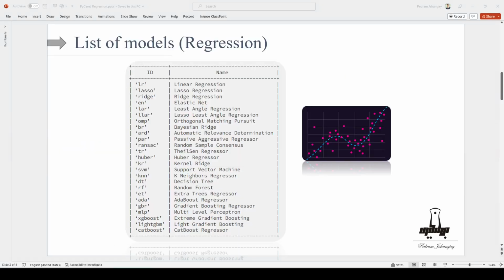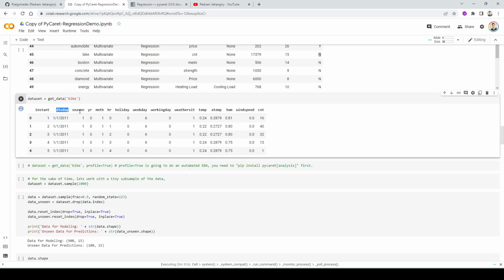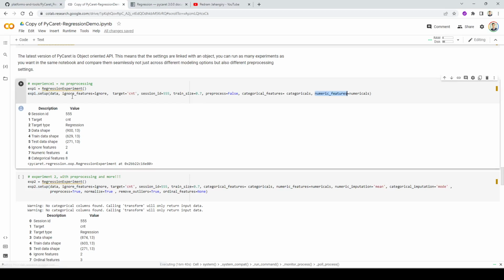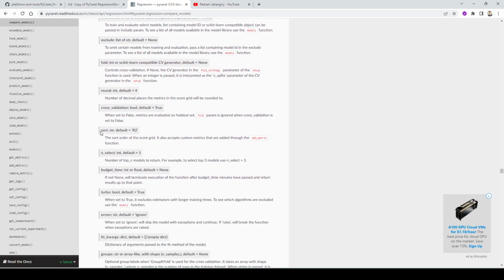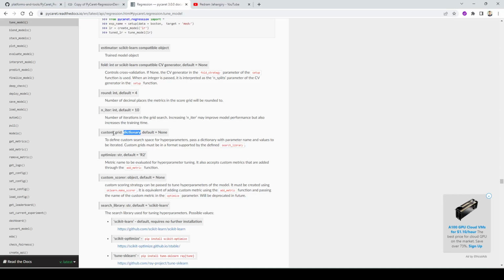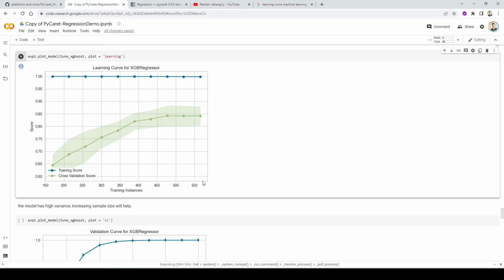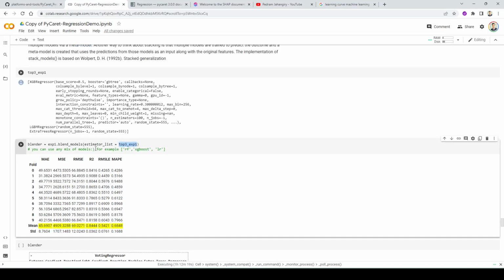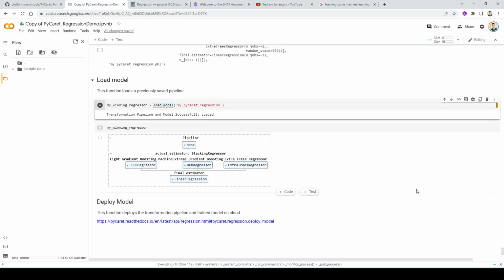3-PyCaret regression (automated machine learning) from zero to almost hero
​ @Pedram Jahangiry
0:20 List of regression models in PyCaret
1:55 Where to find the python notebooks
3:40 Running the notebook on Google Colab
5:10 Links and resources (API documentation)
7:03 Topics that will be covered  in the video
10:12 Import data set in PyCaret
17:35 Split data into train, hold out and unseen data
20:55 setup()
35:05 compare_models()
45:00 create_model()
48:30 tune_model()
53:00 plot_model(): residuals, parameters, learning curve, validation curve
1:07:42 interpret_model()
1:10:20 ensemble_models()
1:14:12 blend_models() vs stack_models()
1:22:45 predict_model() and finalize_model()
1:28:00 save_model() and load_model()